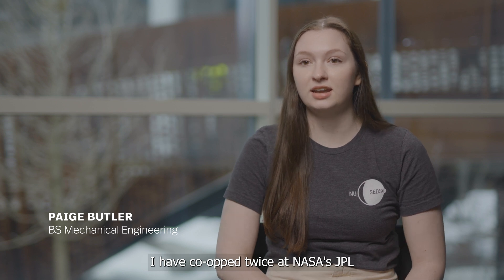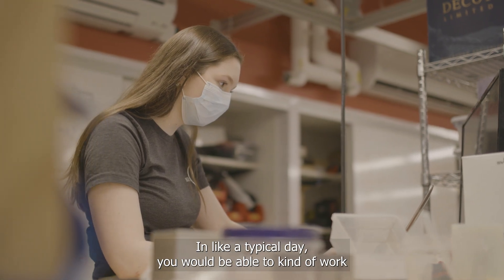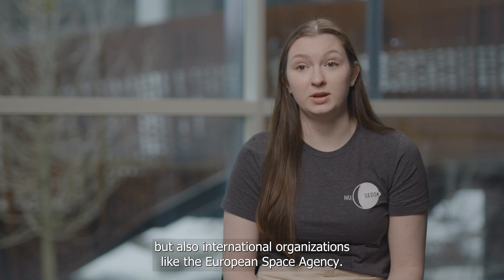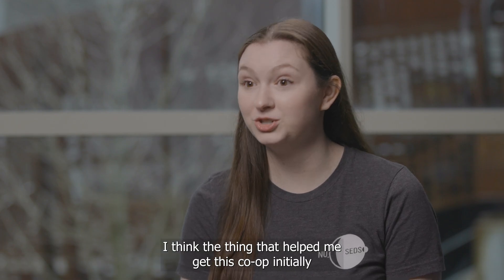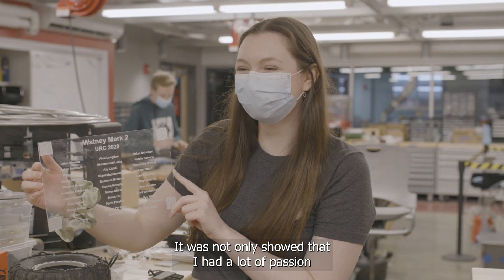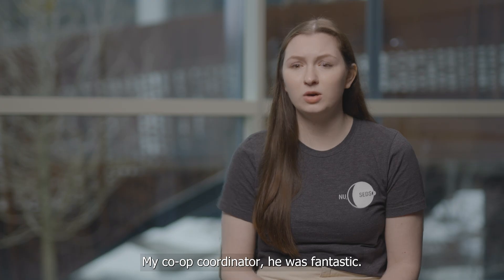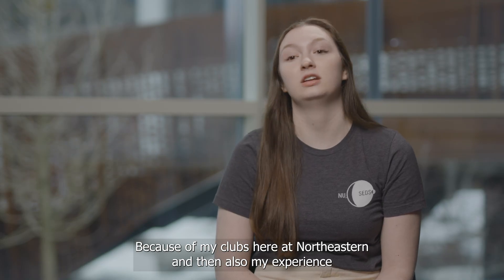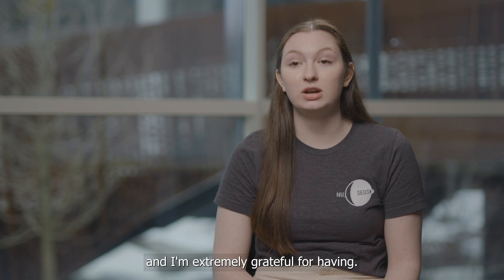Northeastern University Mechanical Engineering BS Student Paige Butler’s Co-op Experience @ NASA JPL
Paige Butler, who pursued a BS in mechanical engineering at Northeastern University, shares her experience with the cooperative education program and the student group, Students for the Exploration and Development of Space, which landed her a co-op at NASA JPL and then a full-time position there following graduation.